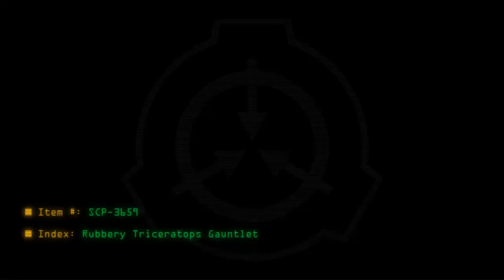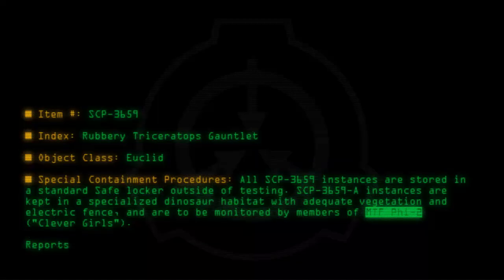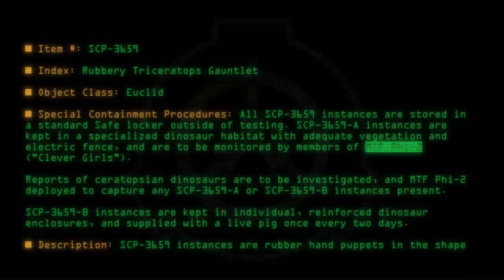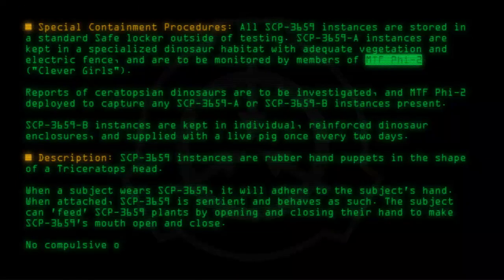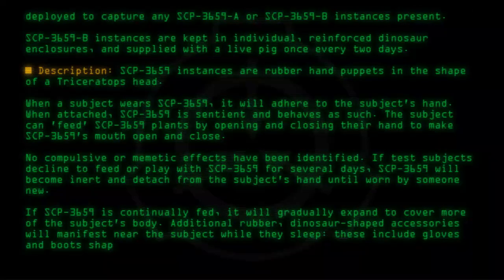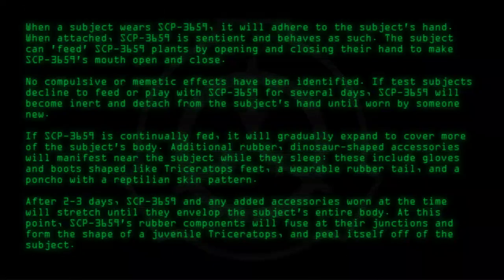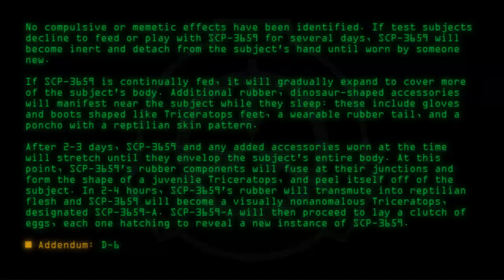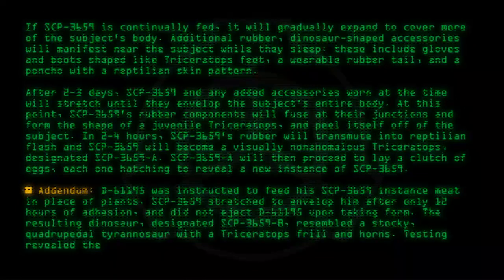SCP-3659 - Rubbery Triceratops Gauntlet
Code: SCP-3659
Title: Rubbery Triceratops Gauntlet
Rating: +84
Wordcount: 884
Last Edit: 21 Feb 2019 17:11
Revision: 1